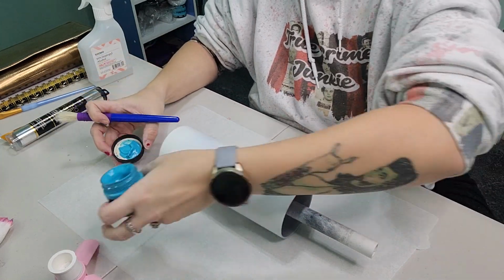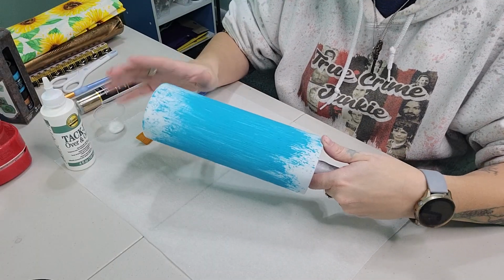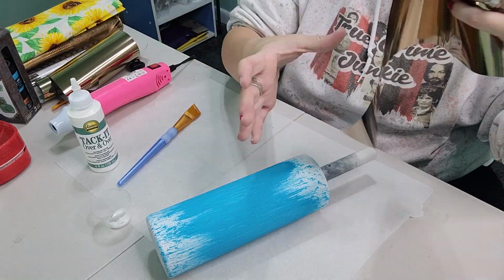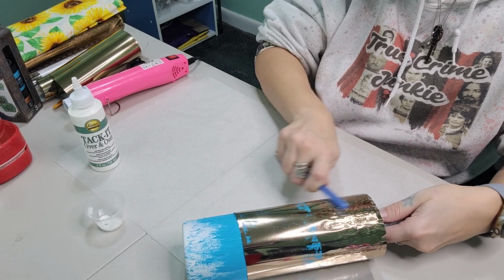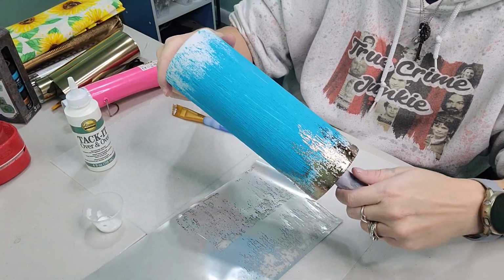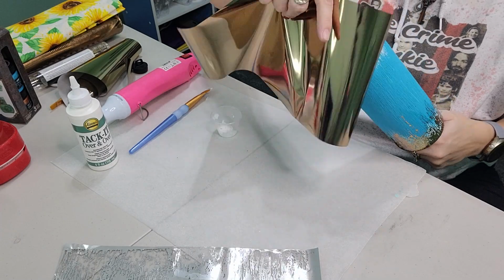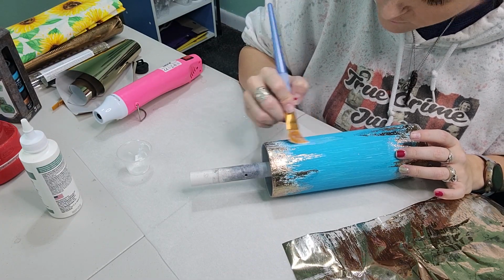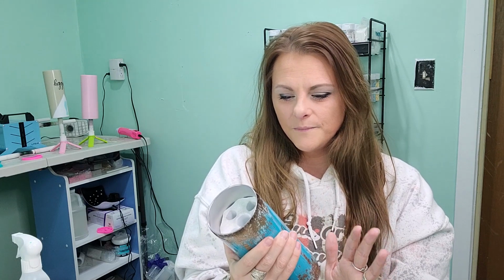Brushstroke Foil Tumbler Tutorial | So Easy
I had so much fun making this tumbler and it turned out so stunning! I can't wait to do it again! Have a great day everyone. Thank you so much for all the love and support it is truly appreciated.

Deco foil: Amazon